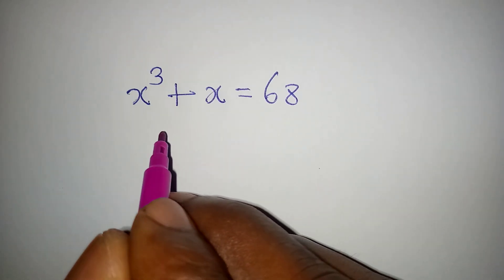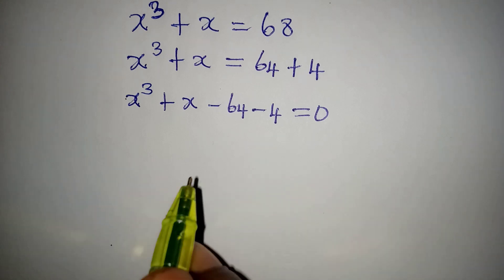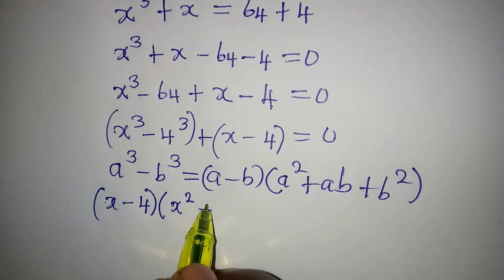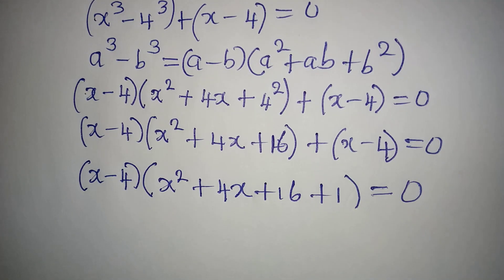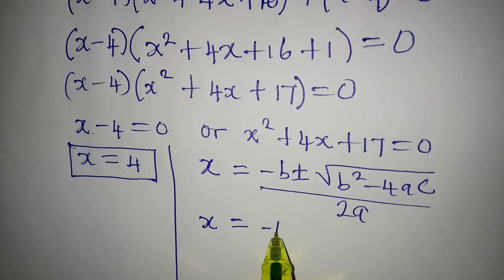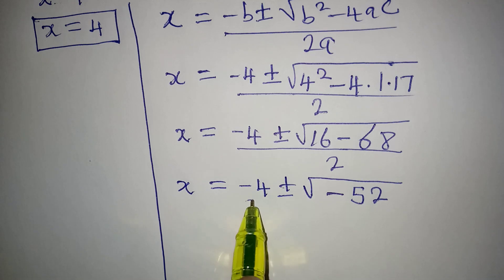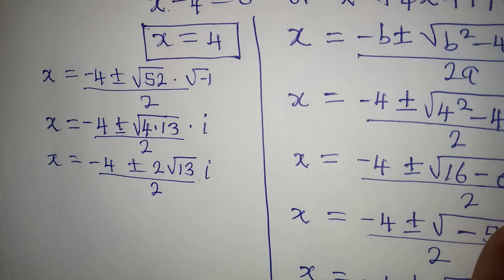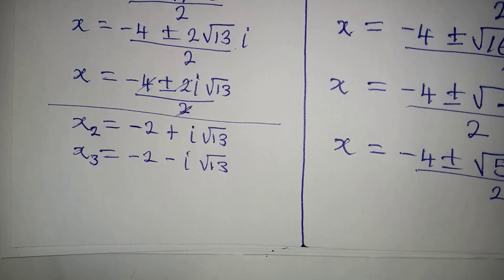Olympiad Mathematics for everyone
Beautiful Olympiad Mathematics for you guys